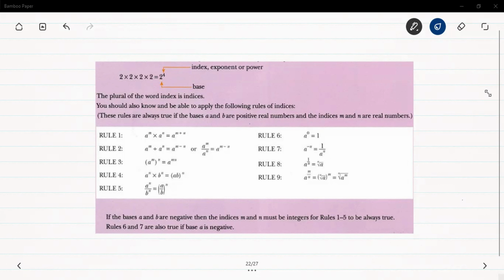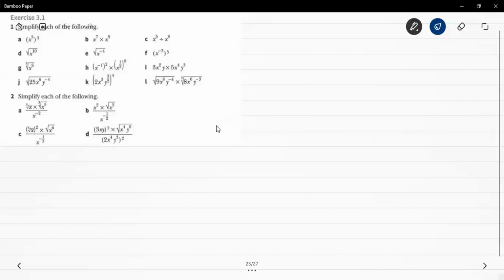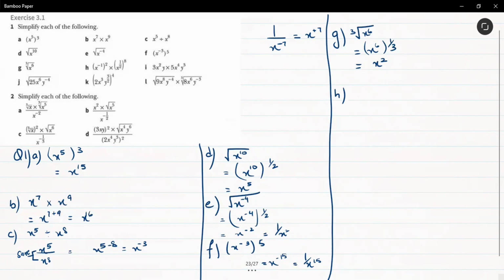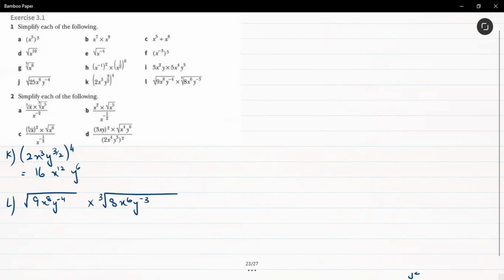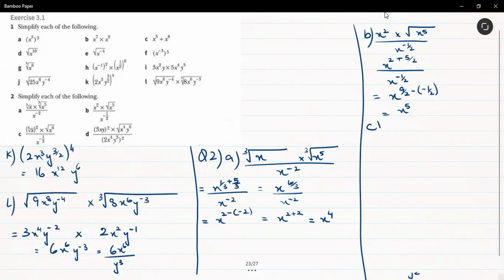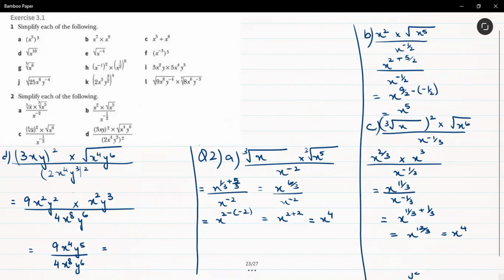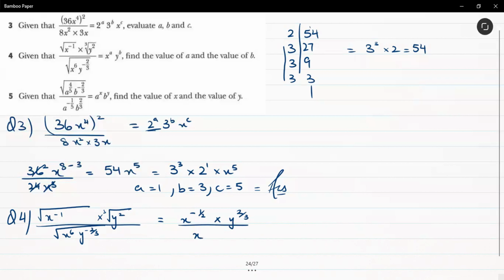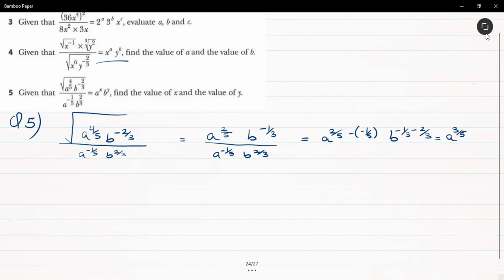O Level and IGCSE Additional Mathematics, Chap 3, Ex 3.1 (Q1-5) (Older version)